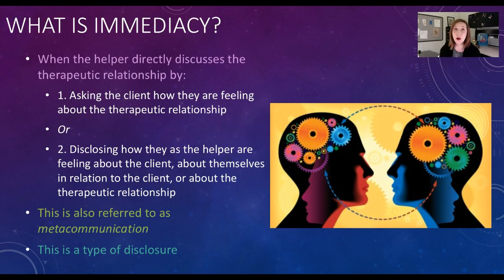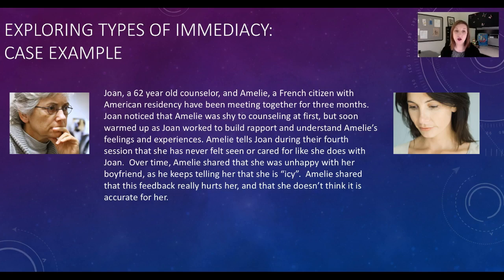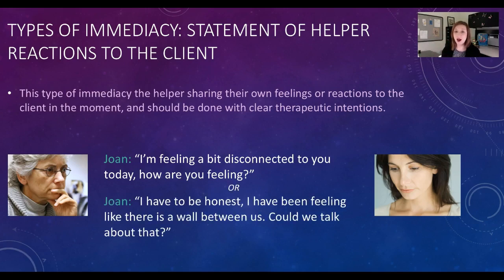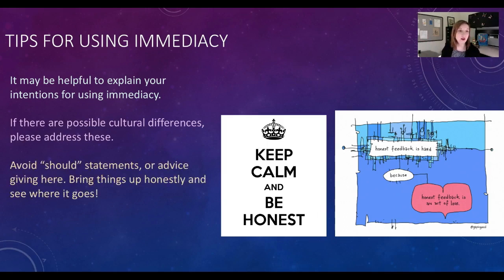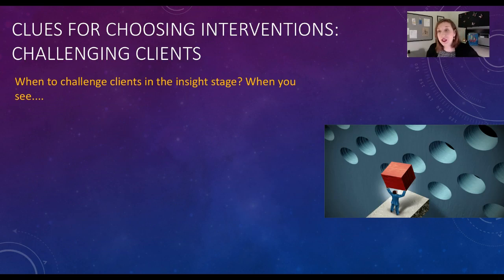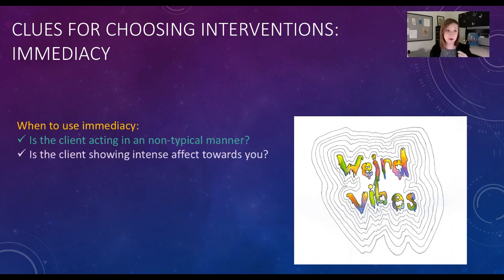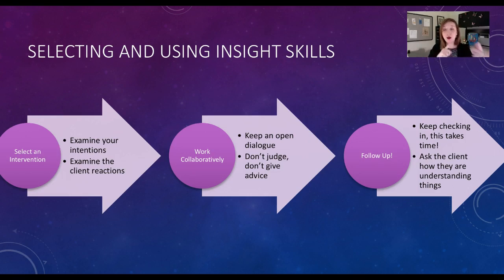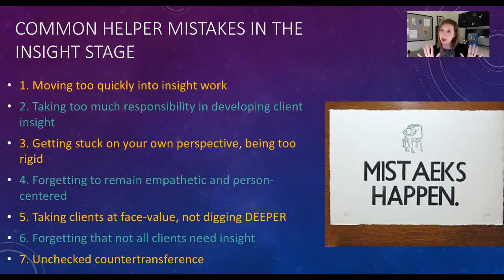HSR 105: Skills for Immediacy and Insight Skill Integration